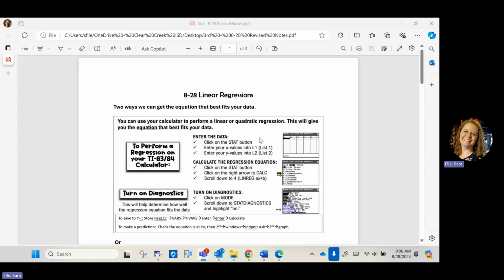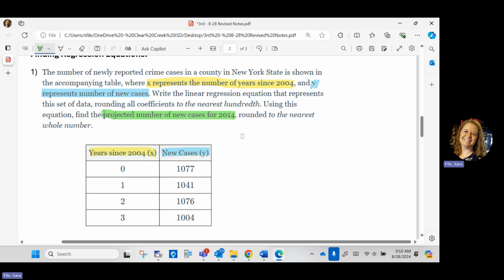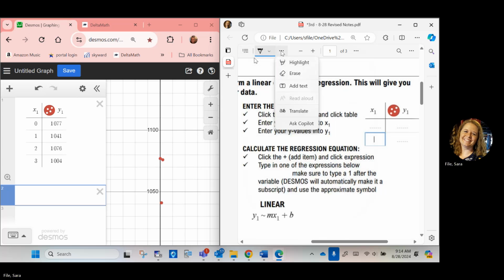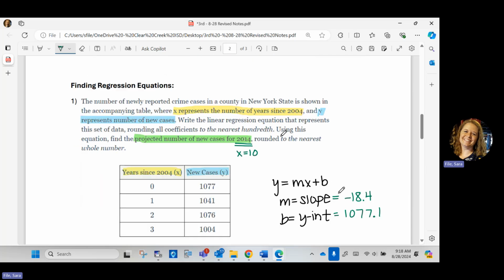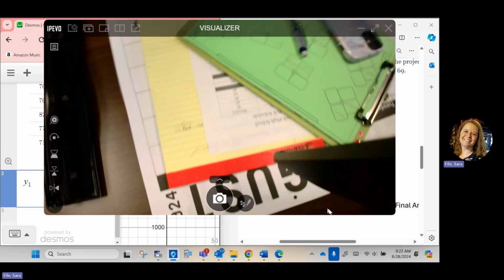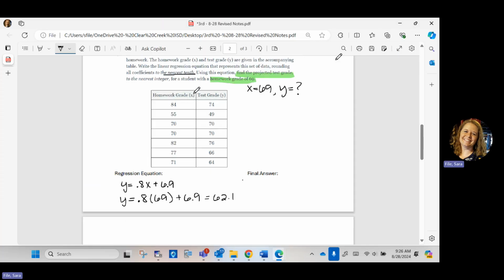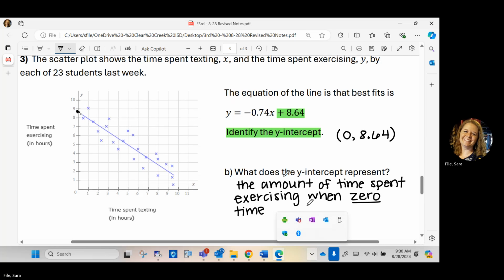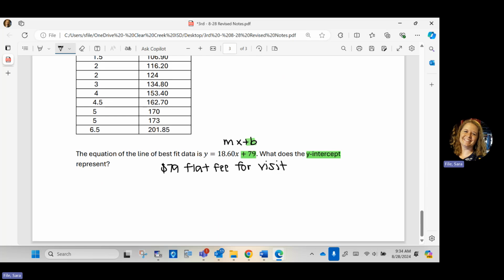8-28 Linear Regression Notes